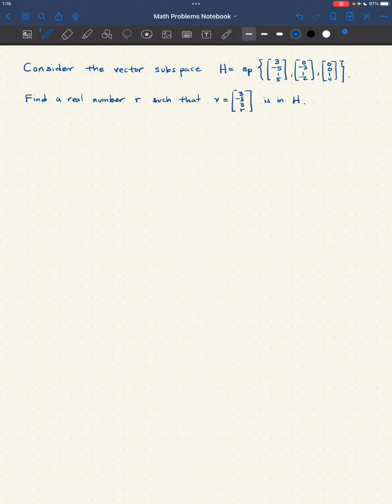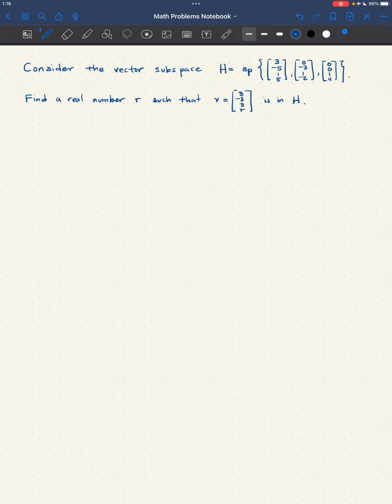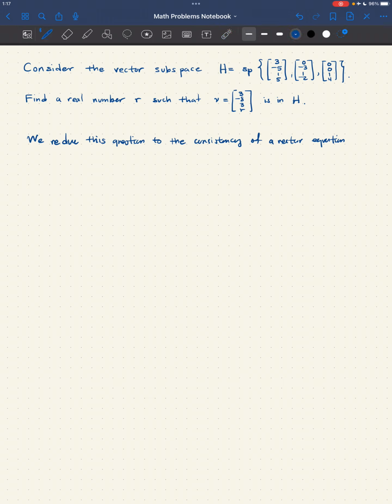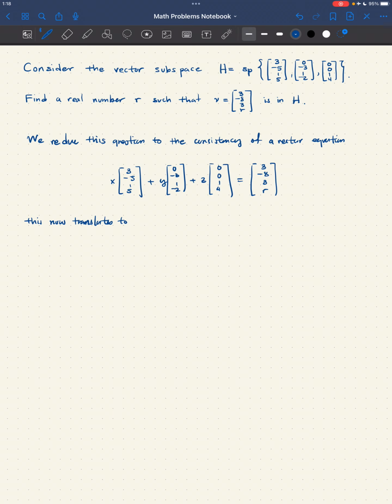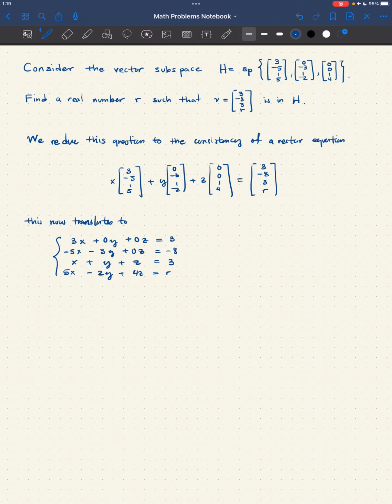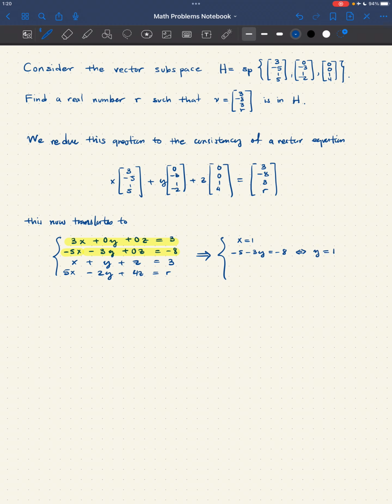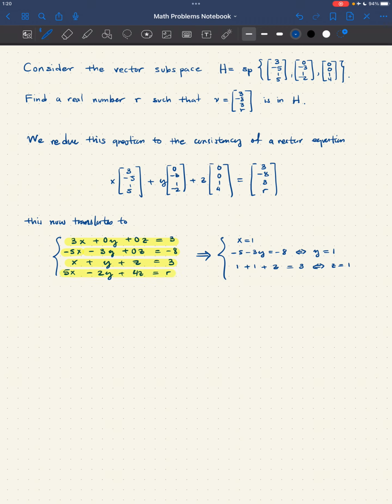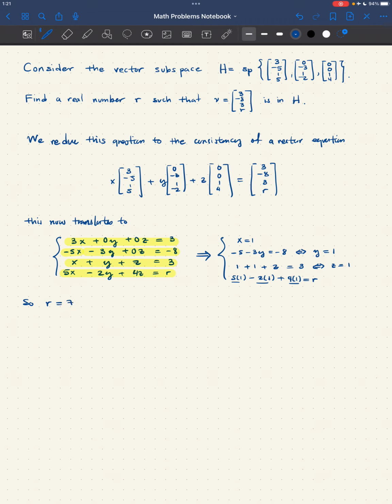Checking for Vector Membership in a Subspace with Given Generators